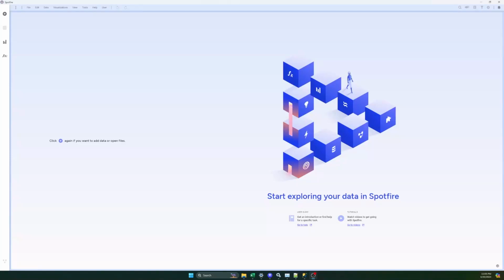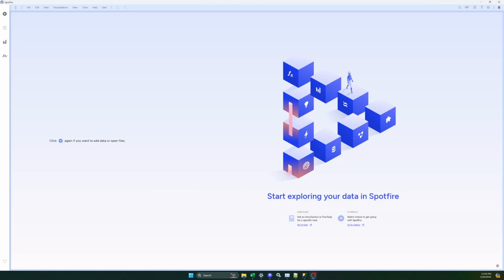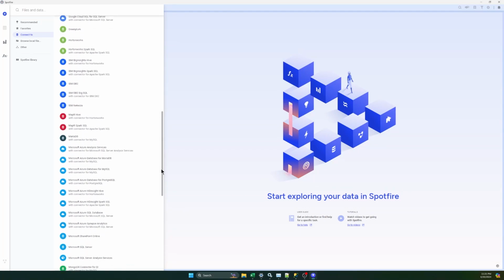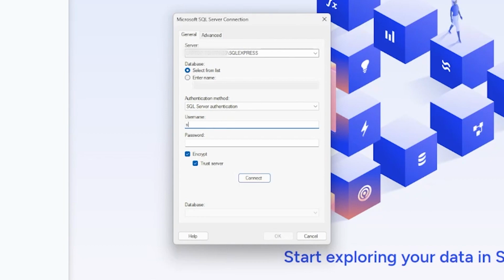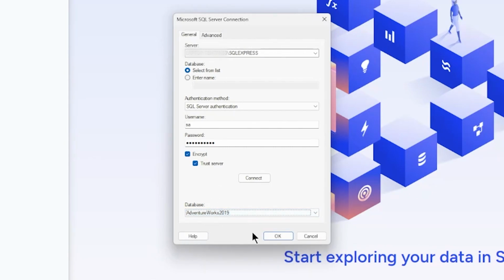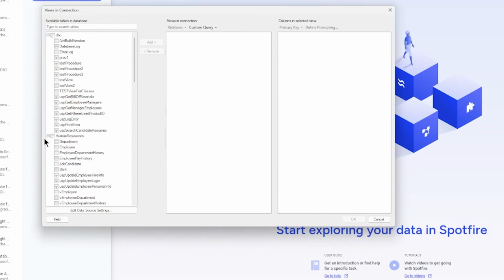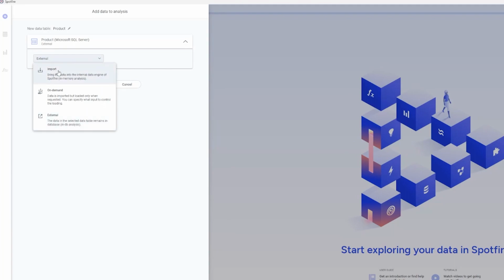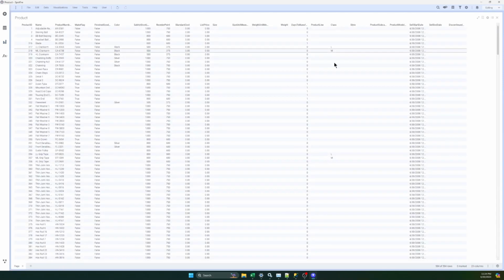How to load SQL data using data connection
In this video, you'll learn how to load SQL data into Spotfire using data connections. We'll show you each step, from connecting to your SQL database to importing and visualizing your data.
Whether you're new to Spotfire or have some experience, this tutorial will help you easily bring in your SQL data for analysis. Watch now to improve your workflow and get the most out of your data in Spotfire!